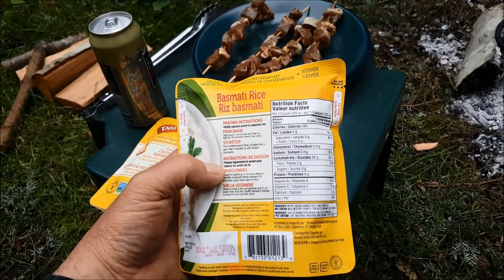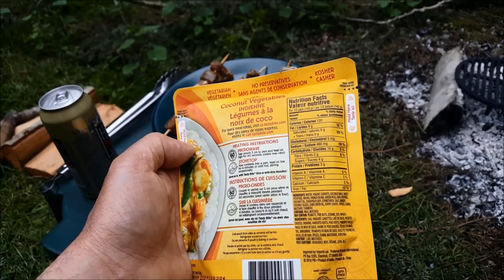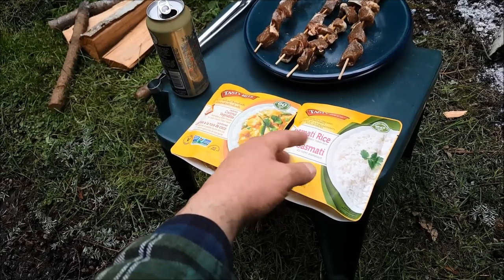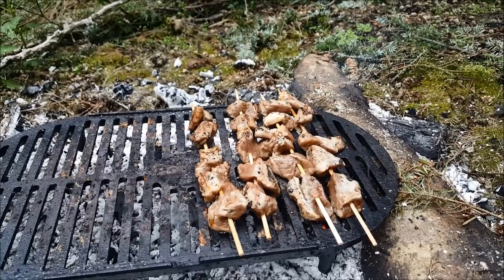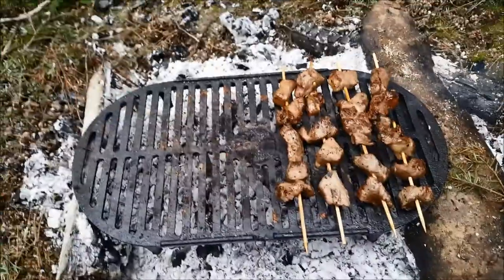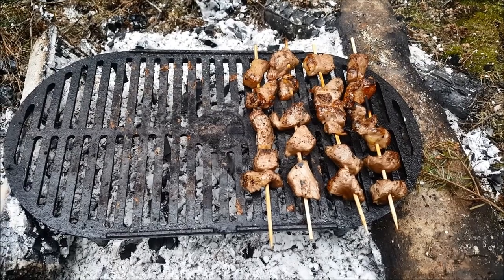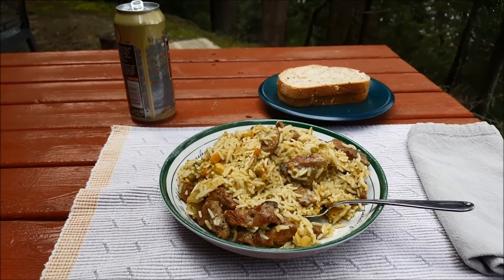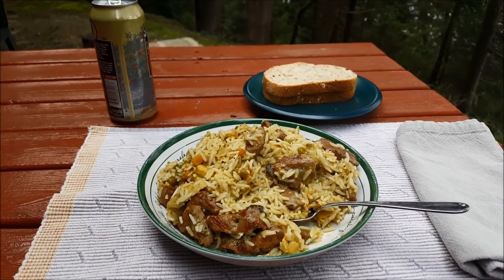Shelf Stable Foods Taste Test 1 Tasty Bites